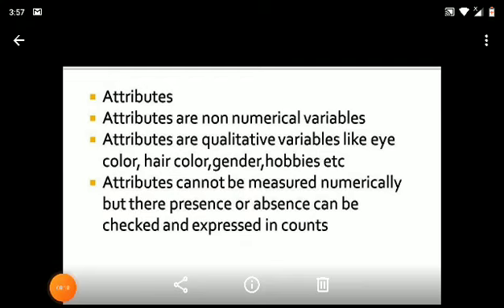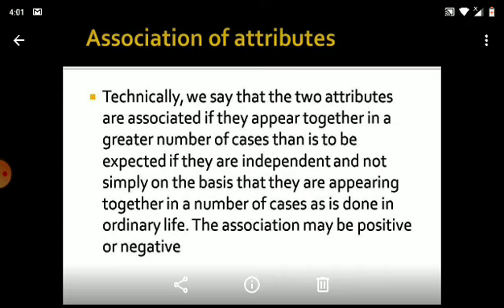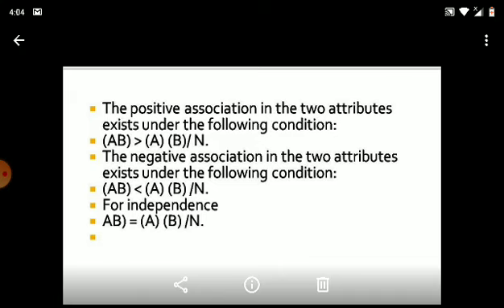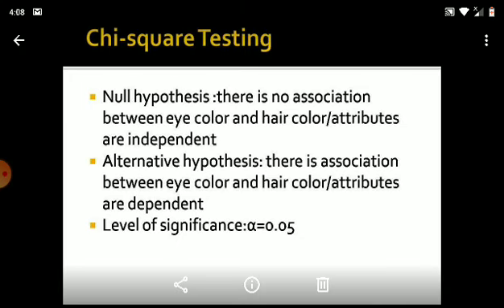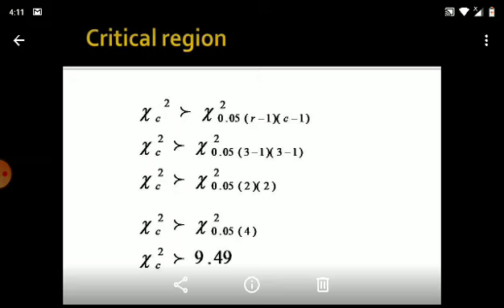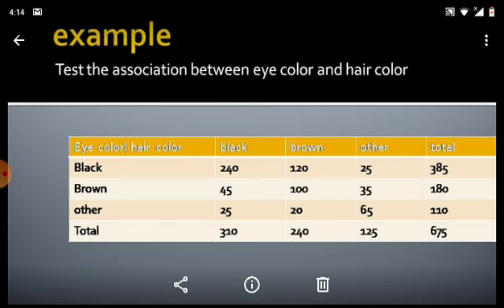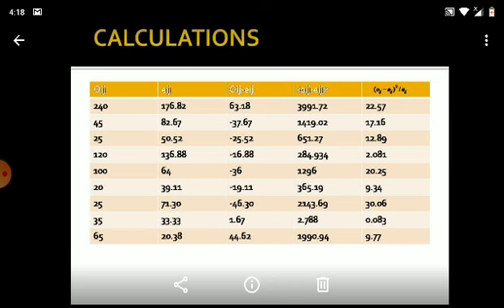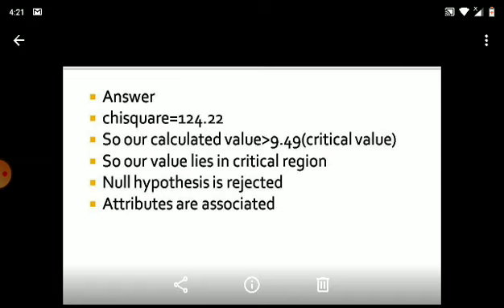Association of Attributes...statistics association chi Square#testing of hypothesis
Chi-Square test of association